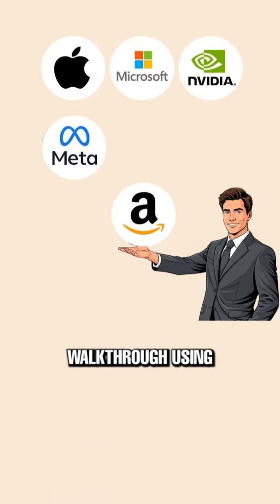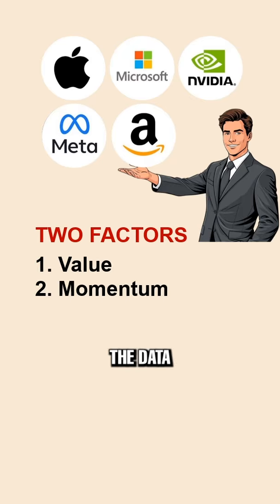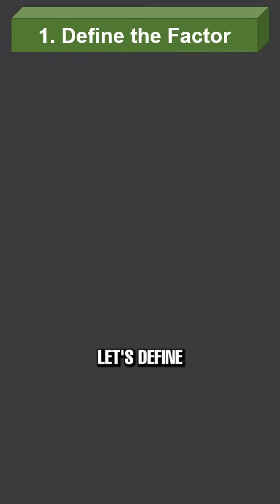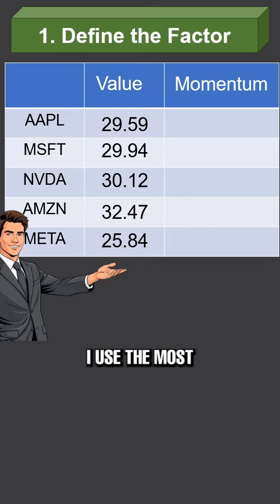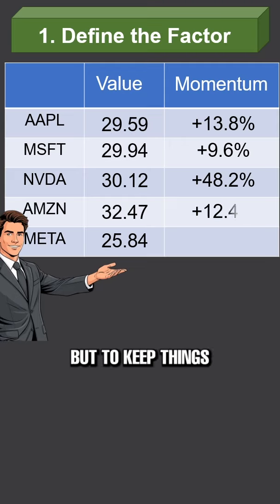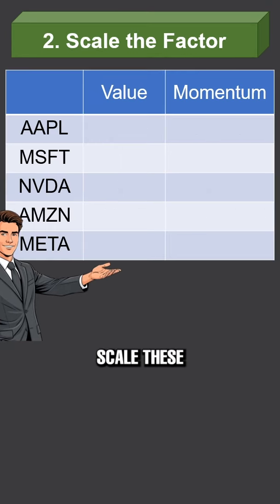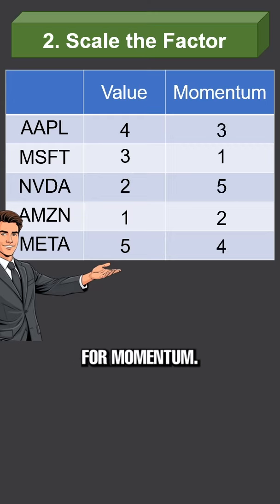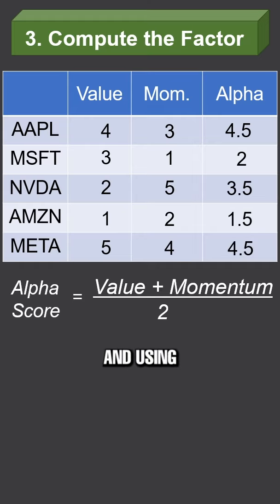How You Can Narrow Thousands of Stocks to Just a Few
In this short, I walk through a simplified example of how professional money managers rank stocks using data and quant models. We focus on two popular factors: value (forward P/E ratio) and momentum (12-month return), and show how to score and combine them to generate what’s known as an alpha score.

💡 Who will get the most out of this video?
• Aspiring or current hedge fund professionals, data-driven investors, and those curious how institutional managers build winning portfolios.
• Finance students, CFA candidates, and quant-curious viewers interested in stock screening, backtesting, and the role of factor models.
• Fans of analytical investing content from channels like Patrick Boyle, Chris Invests, Aswath Damodaran, Investing with Tom, Ben Felix, The Plain Bagel, Two Cent Finance, or Meb Faber.